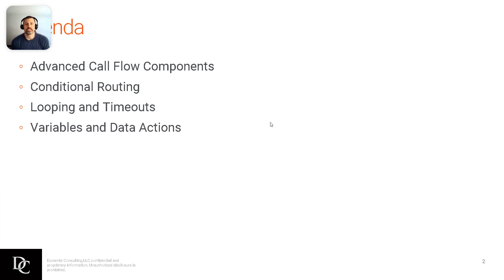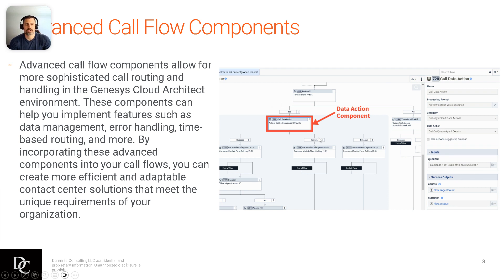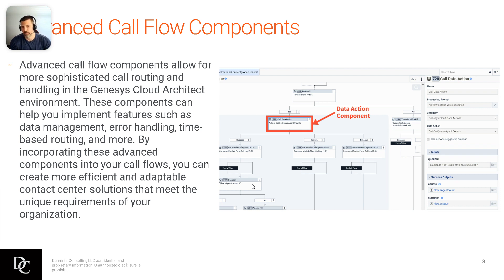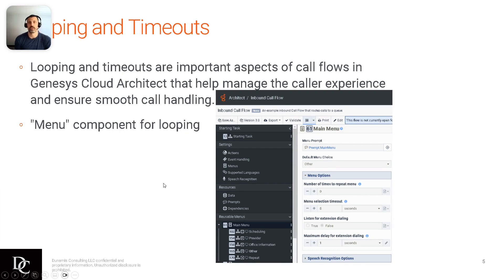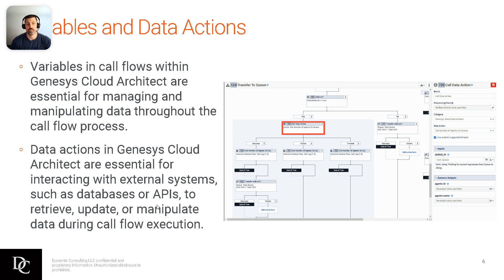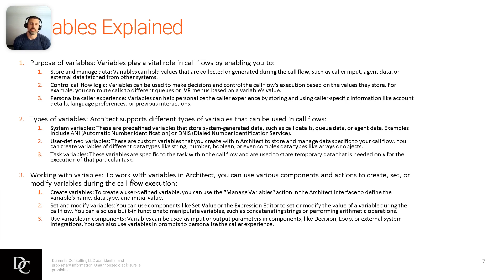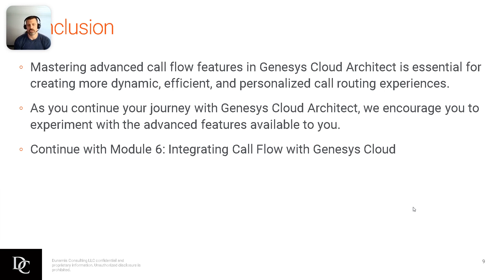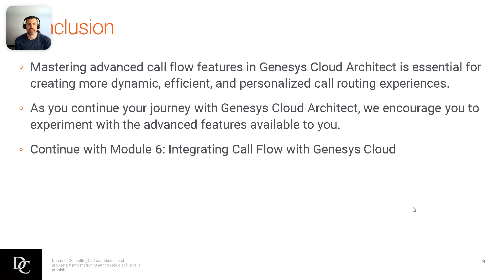Genesys Cloud Architect Module 5 Lecture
Advanced Call Flow Components
Conditional Routing
Looping and Timeouts
Variables and Data Actions To learn more about Dunamis Consulting, go To learn more about our training, go